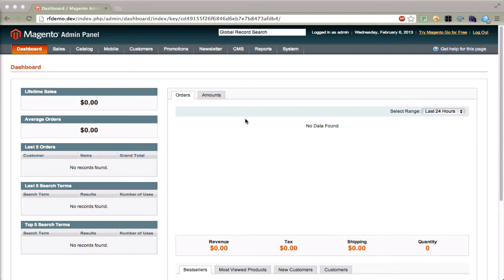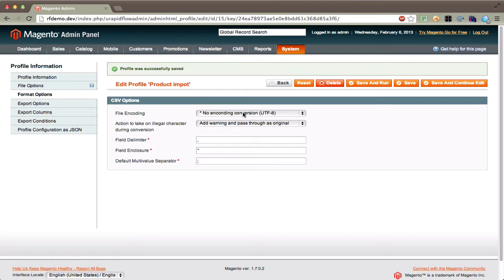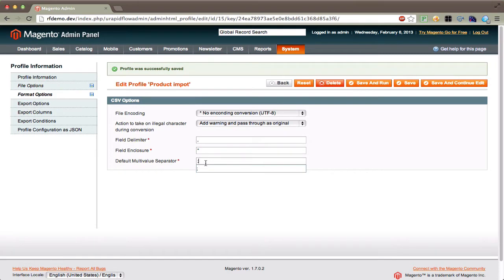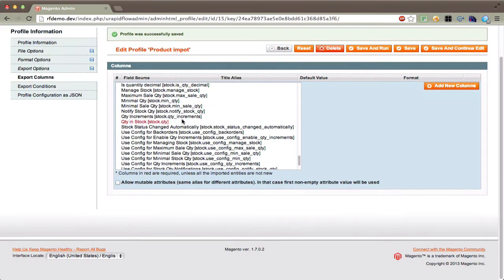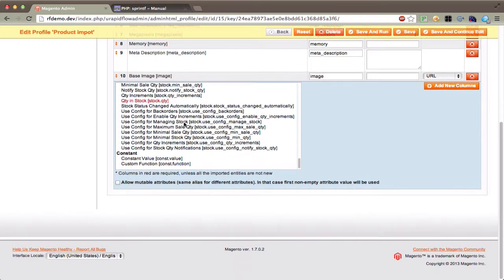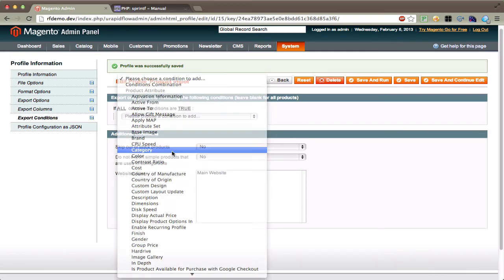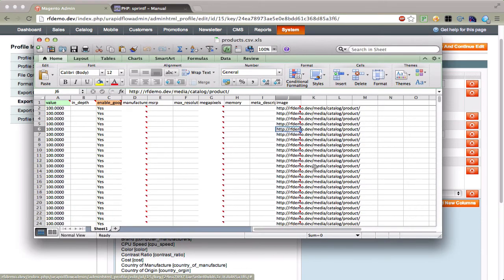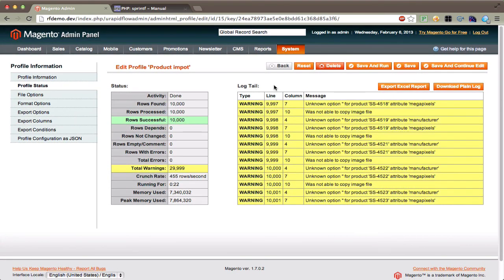Magento, Unirgy Rapidflow Export Profile configuration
A demonstration how to configure a profile in uRapidflow, a Magento module.